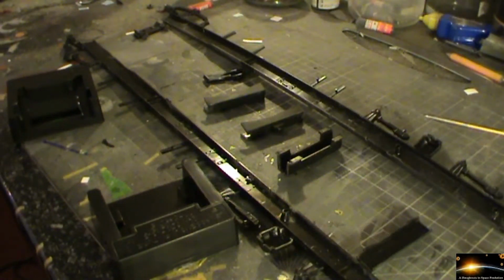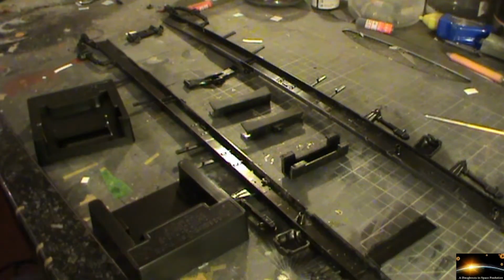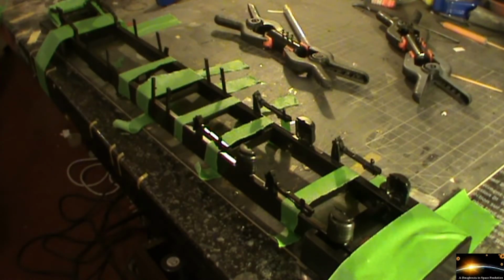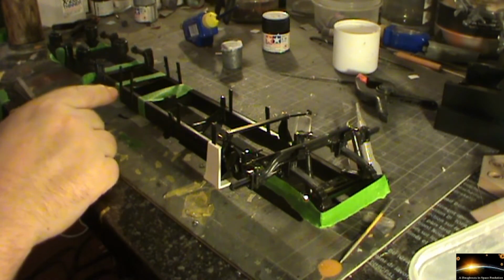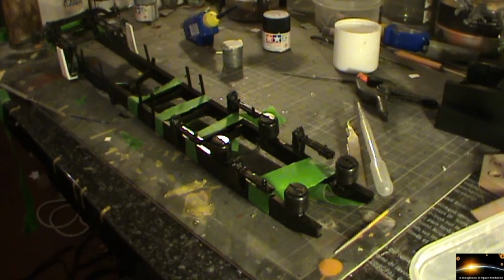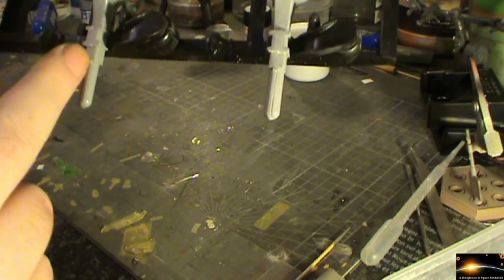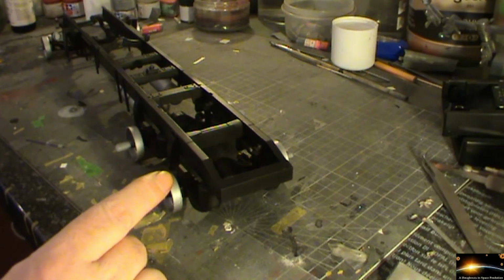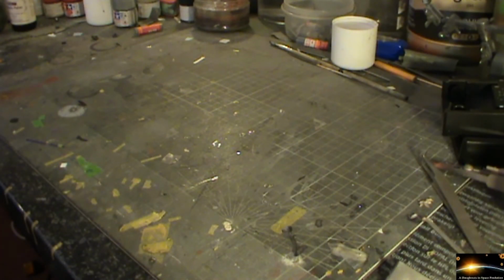Revell 1:16 Peterbuilt 359 Build Part 2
In this update work starts on the Ladder Frame Chassis.